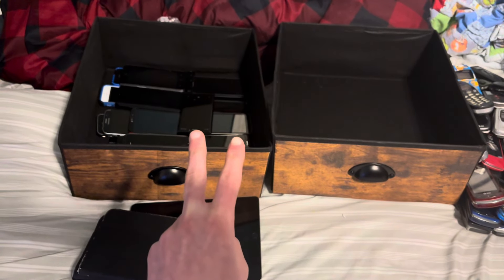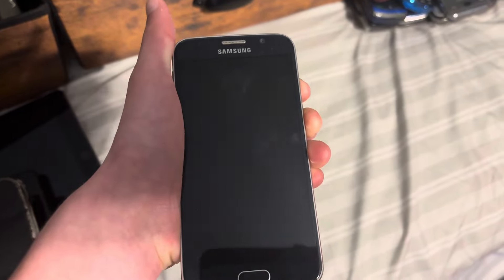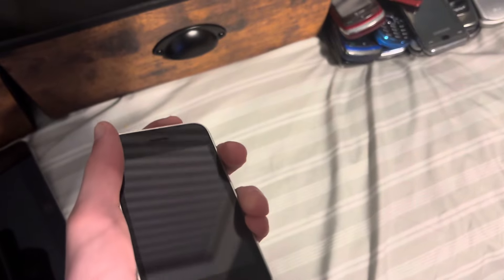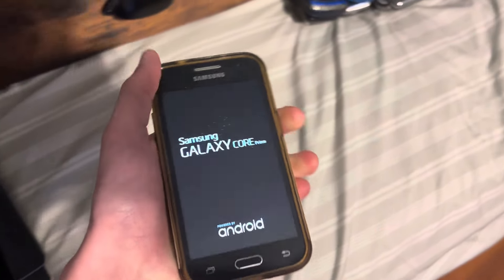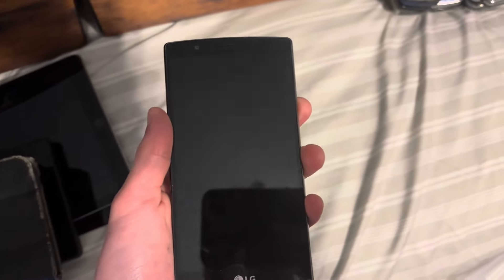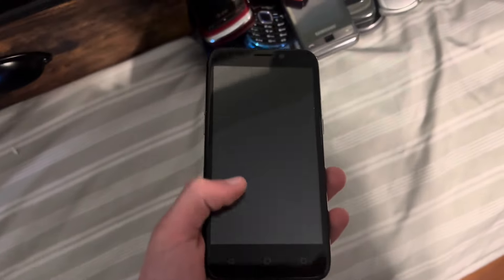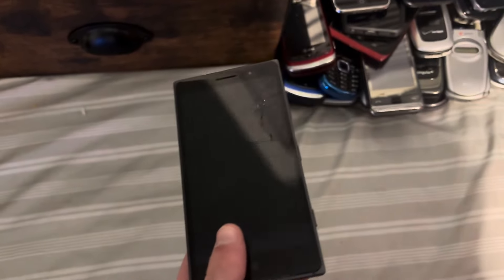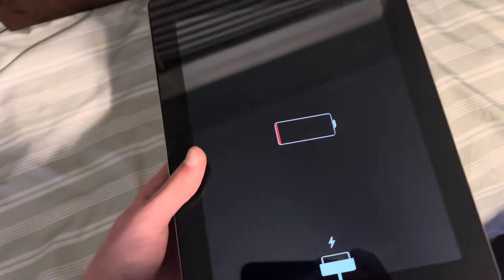Phone collection of January 2024 part 3